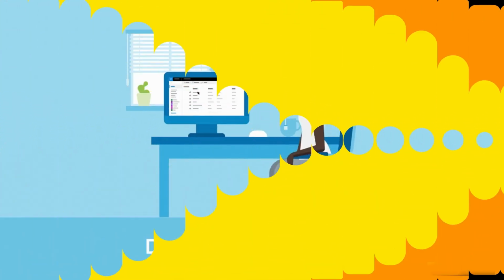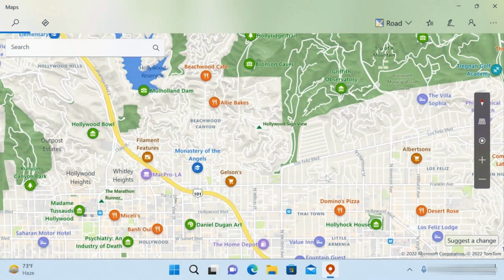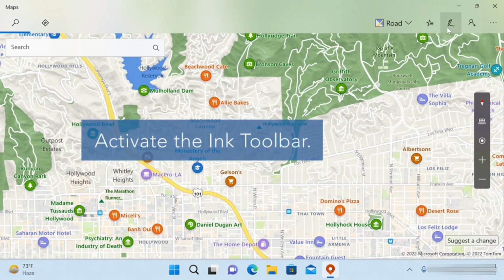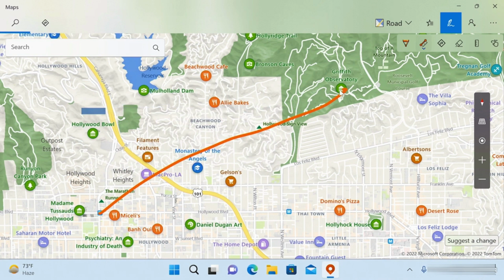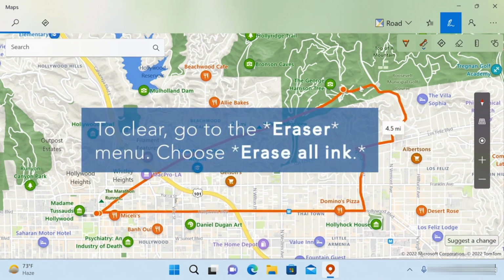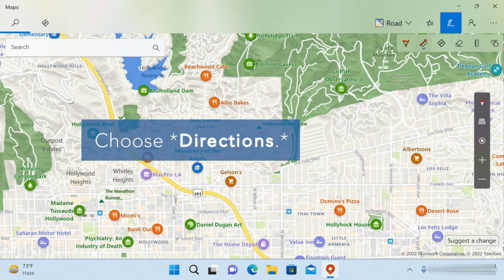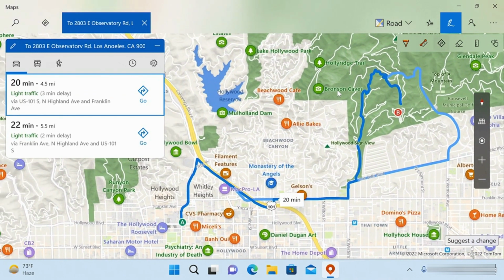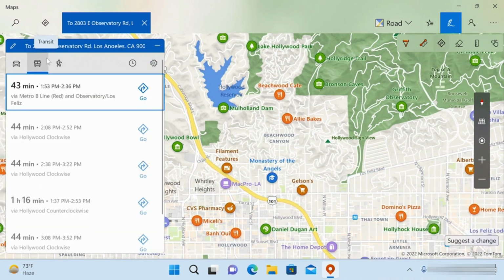How To Draw a Route Using Maps Application in Windows 11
In this tutorial video, you will learn how to draw a route using the maps application in Windows 11. Follow along as we guide you through the step-by-step process of creating a route for your desired destination.

Discover the easy way to draw a route using the maps application in Windows 11 with our comprehensive video guide. Learn the ins and outs of mapping out your journey effortlessly.